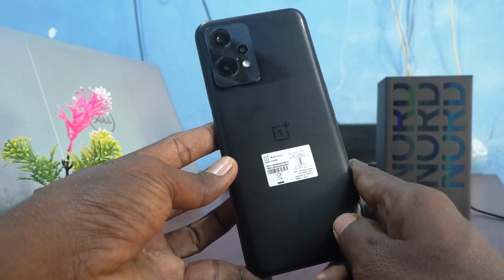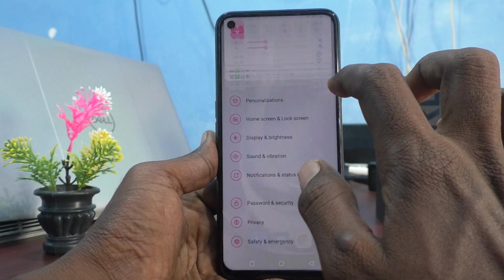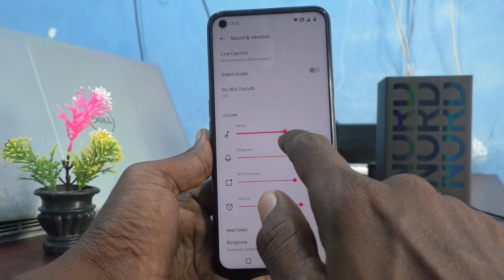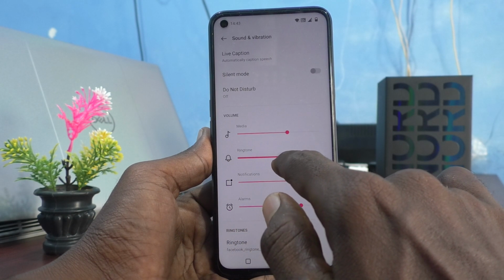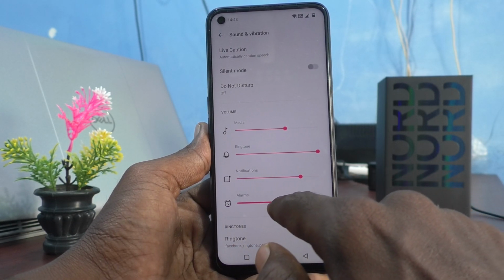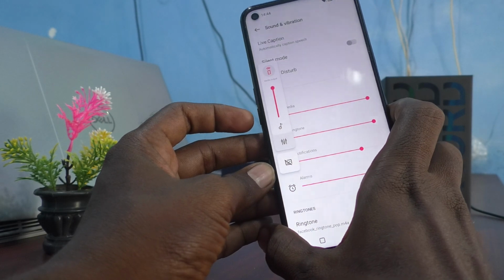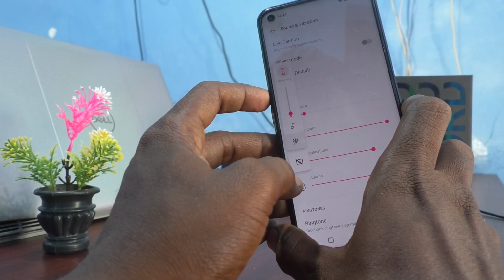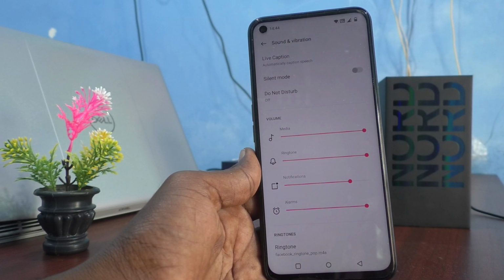How to increase or decrease ringtone volumes and other volumes in Oneplus Nord CE2 Lite 5G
Oneplus Nord CE2 Lite 5G increase or decrease ringtone volumes and other volumes settings: Learn here how to increase or decrease ringtone volumes and other volumes in Oneplus Nord CE2 Lite 5G smartphone.